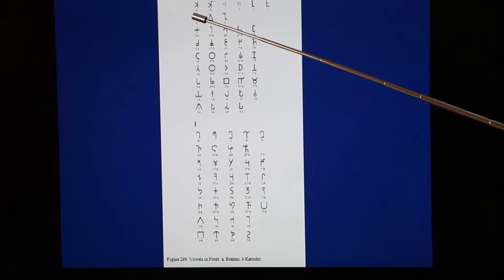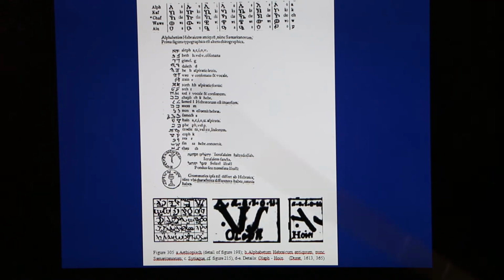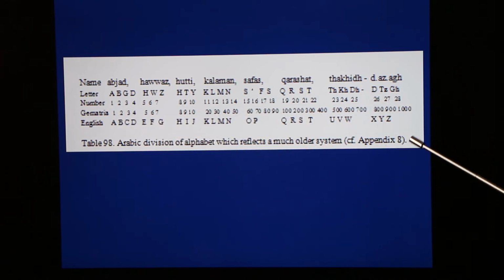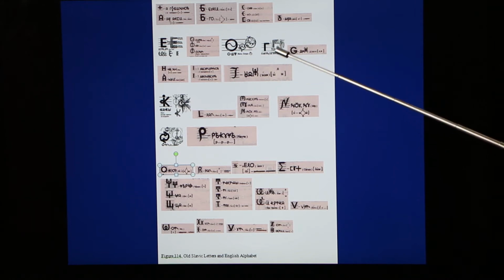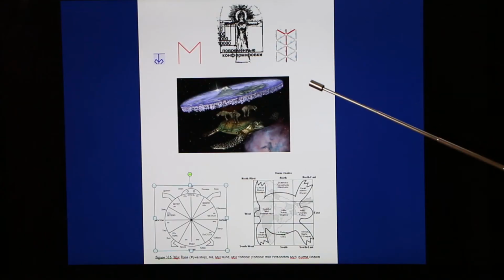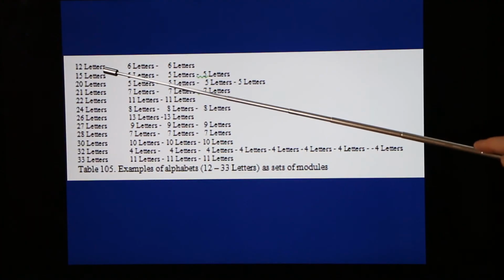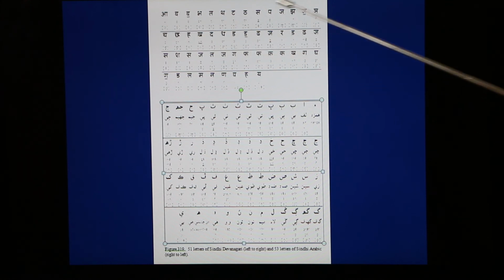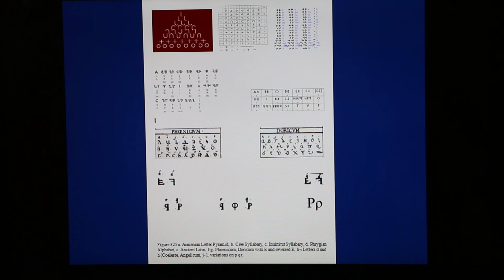Alphabets of Life: Chapter 10